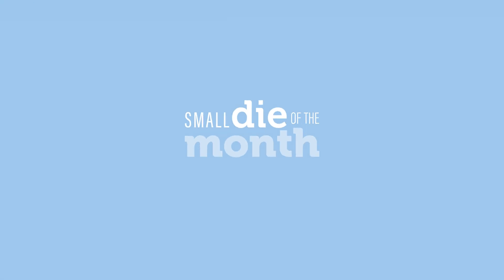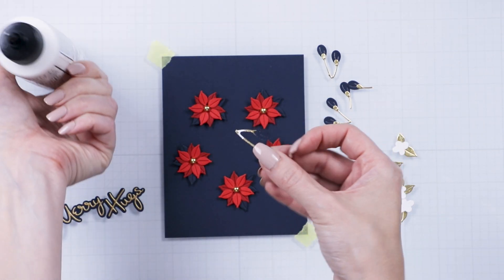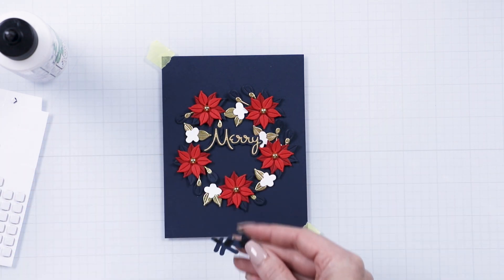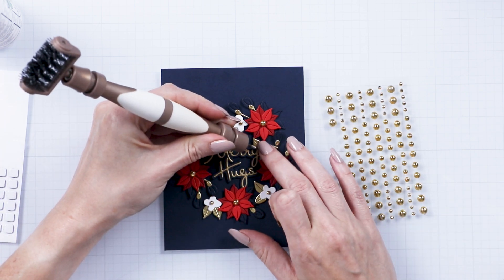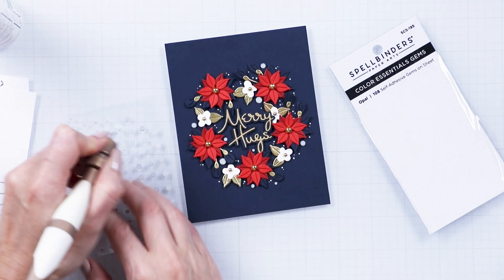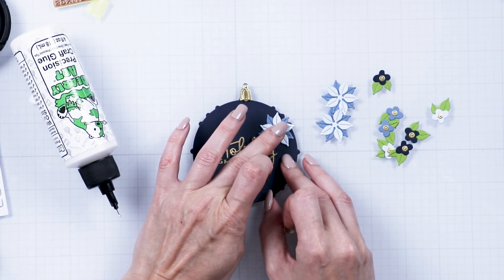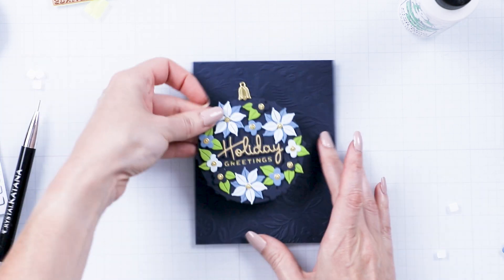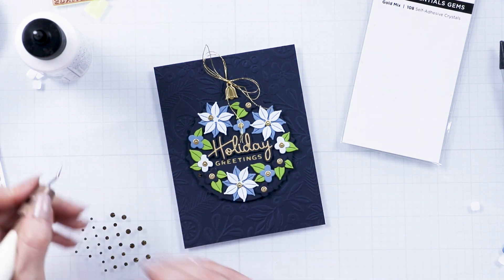Spellbinders October 2022 Small Die of the Month – Outlined Christmas Sentiments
Spellbinders October 2022 Small Die of the Month preview & tutorials are here! This "Outlined Christmas Sentiments" die set features 26 cutting dies.

▬▬▬▬▬ ● OTHER SUPPLIES ● ▬▬▬▬▬

• Crystal Ninja - Crystal Katana Black Edition Mixed Media Pick Up Tool

Interested in joining several Clubs? We have several Value Clubs available! Die Hero Club (includes Small, Large and APG Dies of the Month) and The Works Club (includes Small, Large, APG Dies of the Month + Card Kit of the Month).